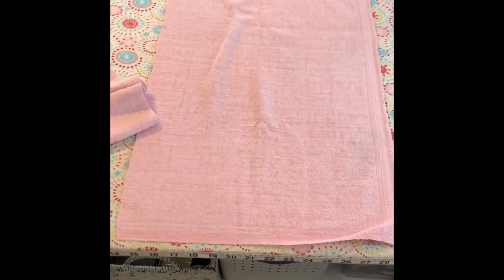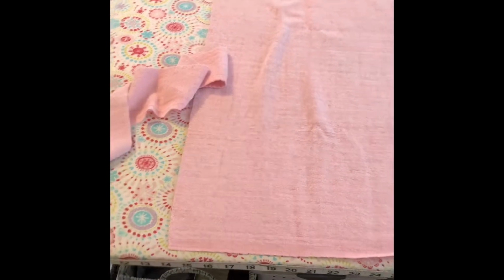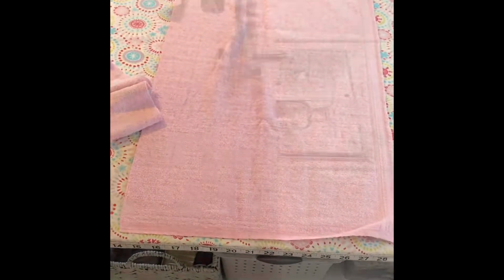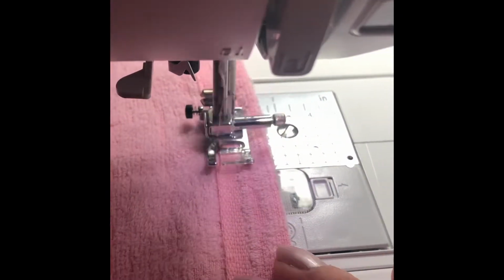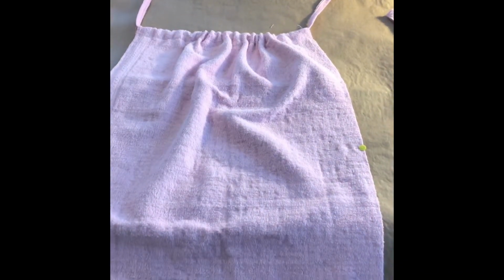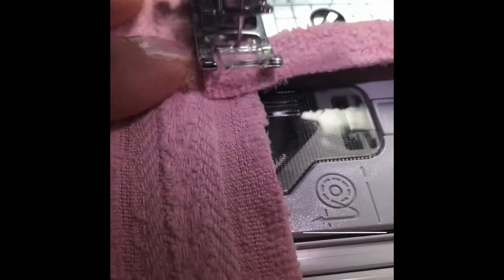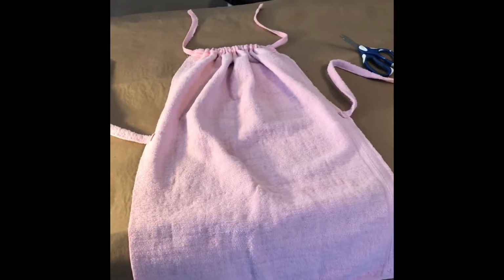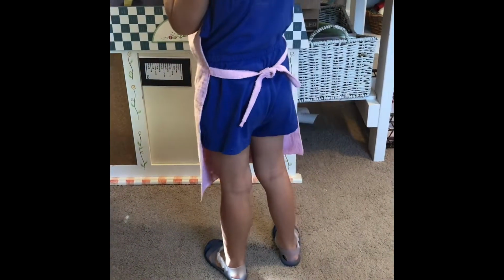DIY Making An Apron for a Child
I was in a hurry to start painting. My little friend wanted to paint too. So I stopped real quick and made an apron for her. She was so happy she could paint and keep paint off her clothes.